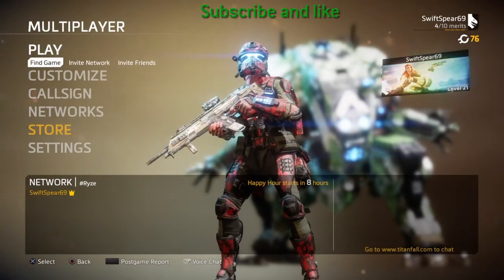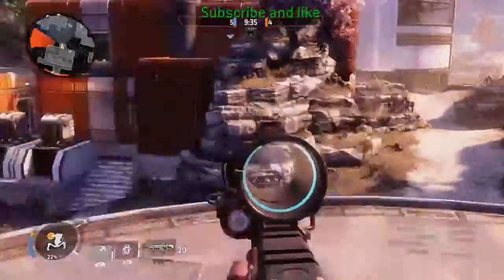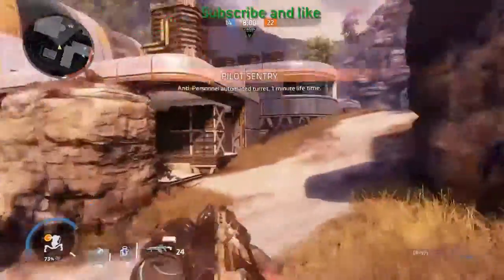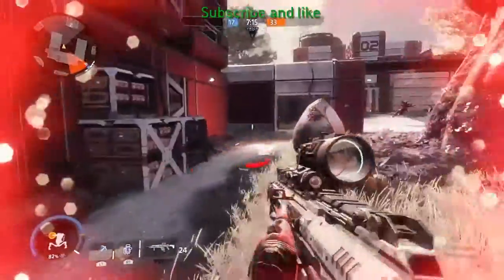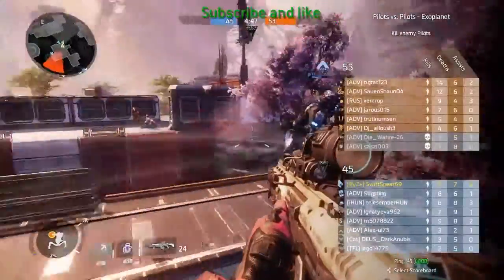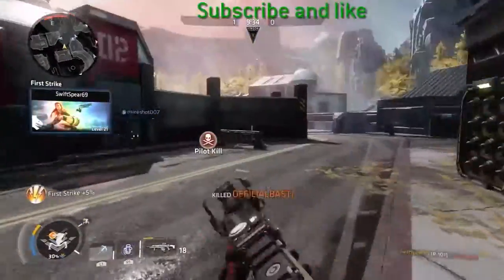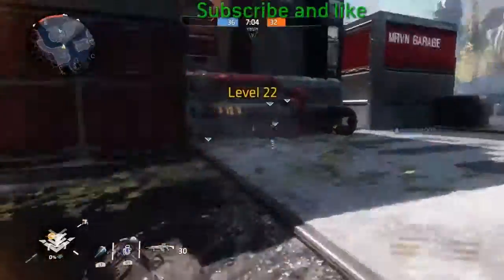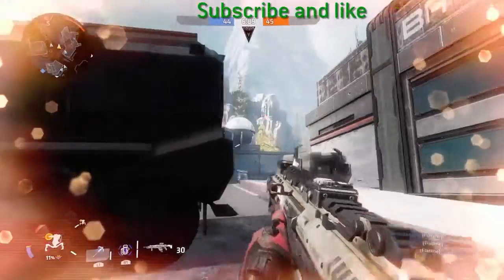Titanfall2 multiplayer.New gun!!R101-carbine.#1